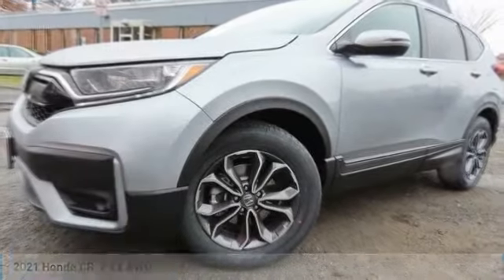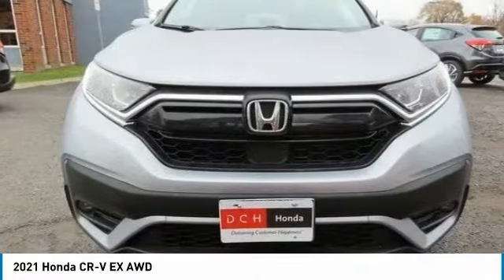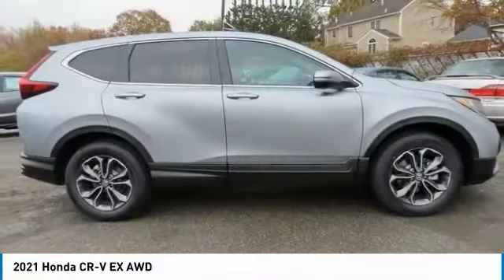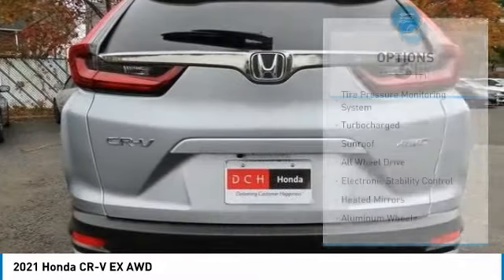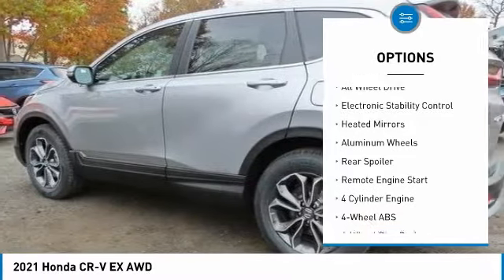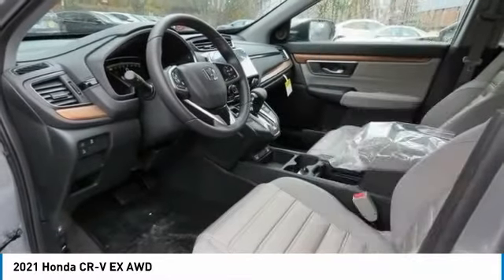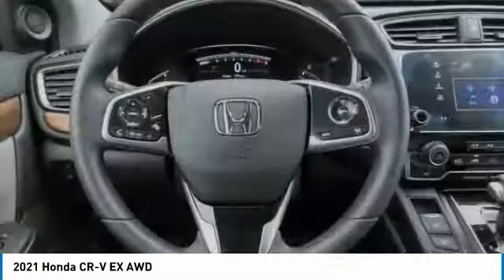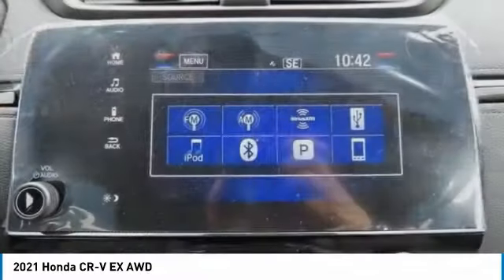2021 Honda CR-V Nanuet NY HN210362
2021 Honda CR-V EX AWD

Sunroof, Heated Seats, Alloy Wheels, Turbo Charged, All Wheel Drive. FUEL EFFICIENT 32 MPG Hwy/27 MPG City! EX trim, Lunar Silver Metallic exterior and Gray interior. Warranty 5 yrs/60k Miles - Drivetrain Warranty; CLICK ME! KEY FEATURES INCLUDE: Sunroof, All Wheel Drive, Heated Driver Seat. Honda EX with Lunar Silver Metallic exterior and Gray interior features a 4 Cylinder Engine with 190 HP at 5600 RPM*. Rear Spoiler, MP3 Player, Privacy Glass, Keyless Entry, Child Safety Locks, Steering Wheel Controls, Electronic Stability Control. WHO WE ARE: At DCH Honda of Nanuet, you'll also find a number of used Hondas and Certified Pre-Owned Hondas, plus a variety of used cars from other manufacturers too. Though we primarily serve the residents of Rockland County, New York, we're just a short drive from neighboring Westchester and Orange County New York and Bergen County, New Jersey. Horsepower calculations based on trim engine configuration. Fuel economy calculations based on original manufacturer data for trim engine configuration. Please confirm the accuracy of the included equipment by calling us prior to purchase.